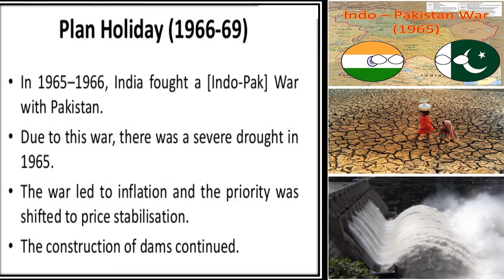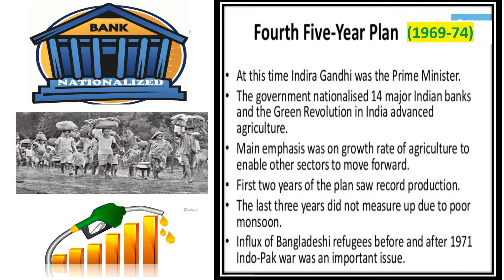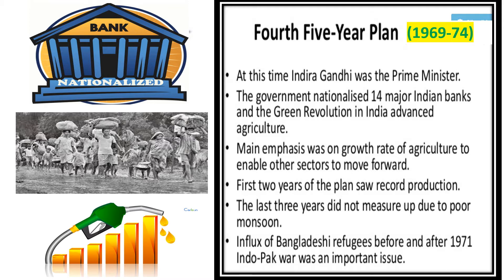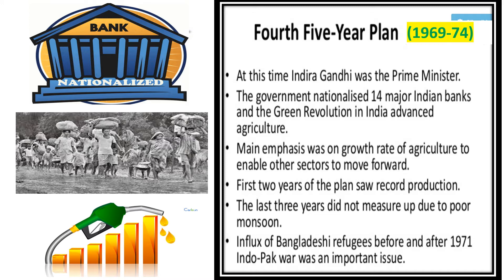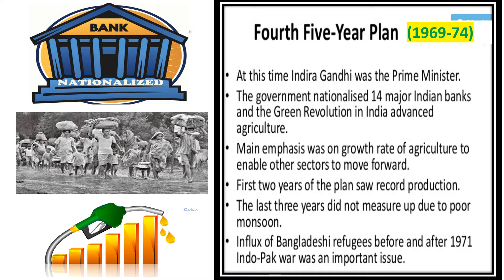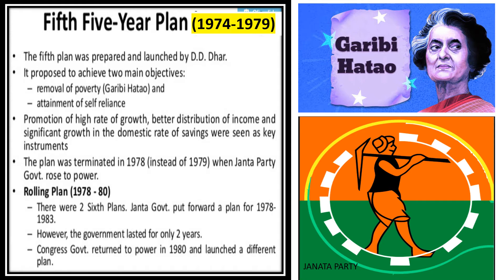IX - HISTORY - Chapter 4 - Economic Development - Module 4